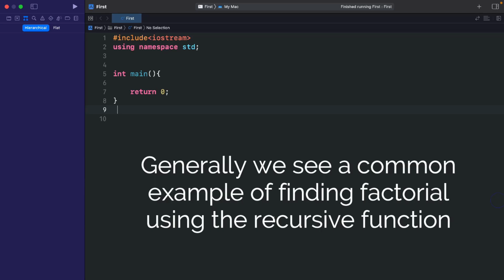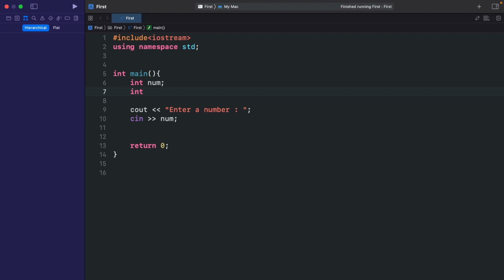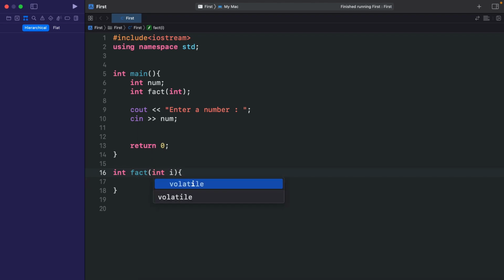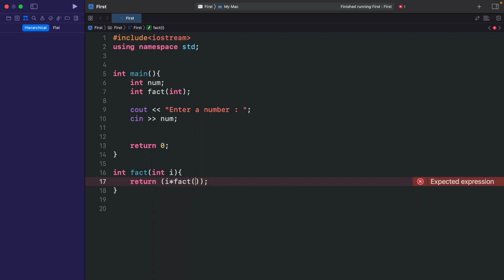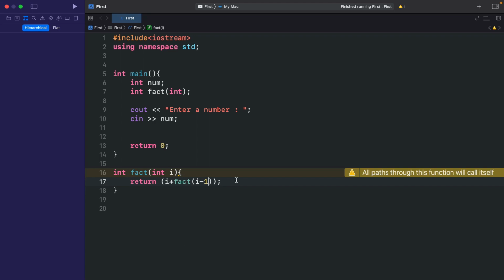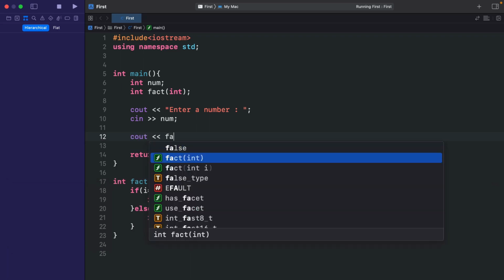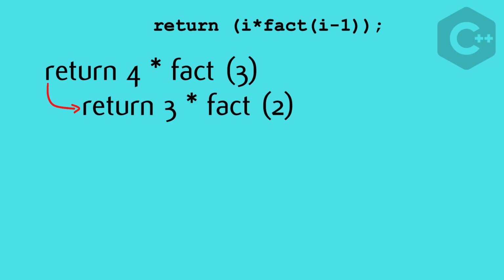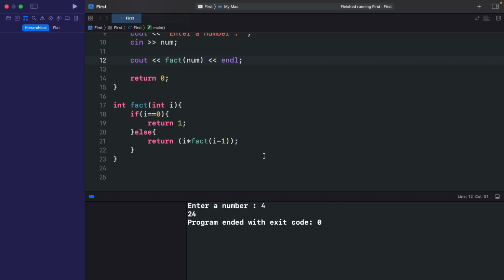#45 Factorial Using Recursive Function | C++ Beginner to Advanced | INIT Tech Labs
One practical example of recursive function is  - finding factorial using recursive function. Let's practice it.